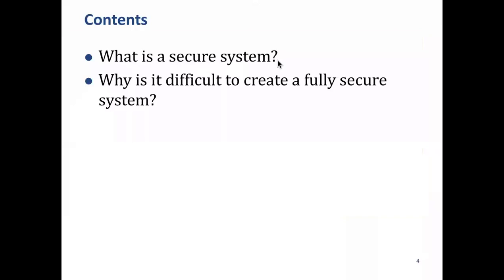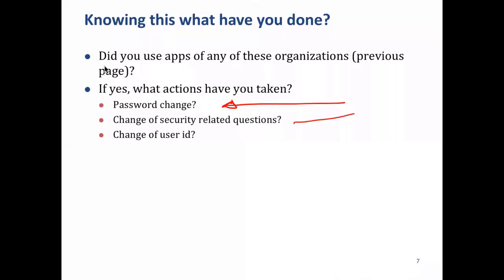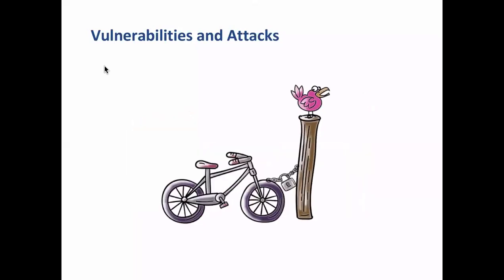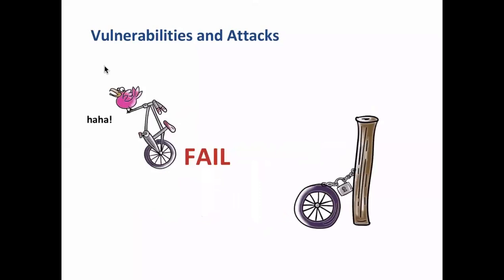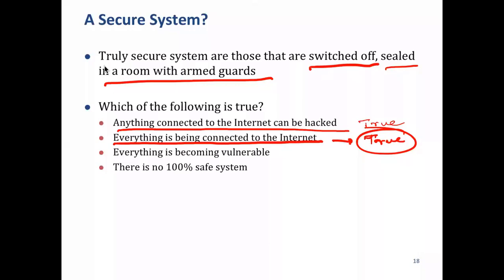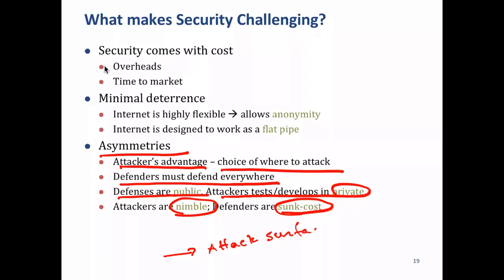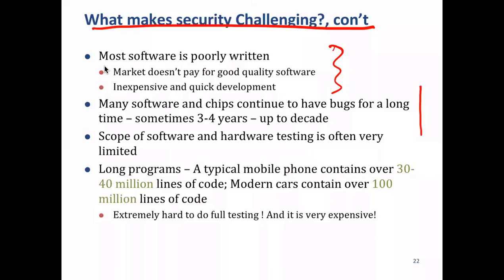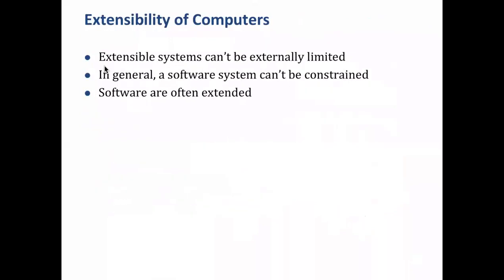CS513 (2022) Lecture 1: Computer Security - Basics